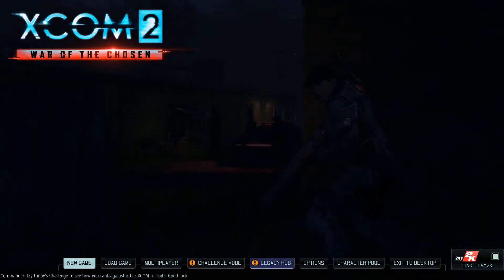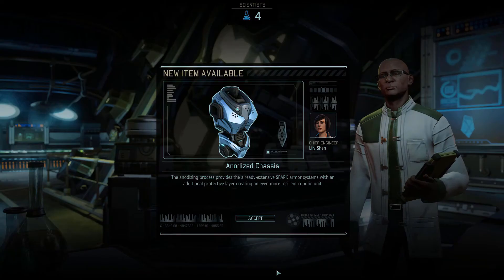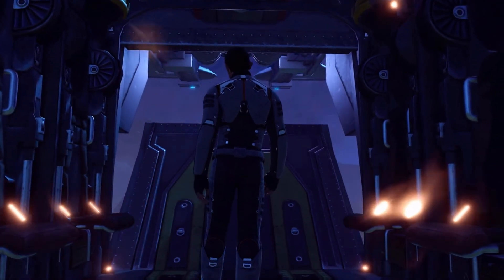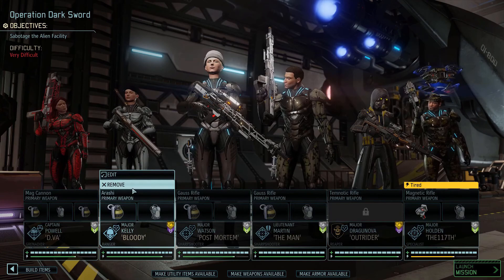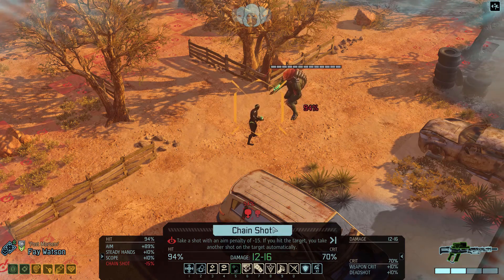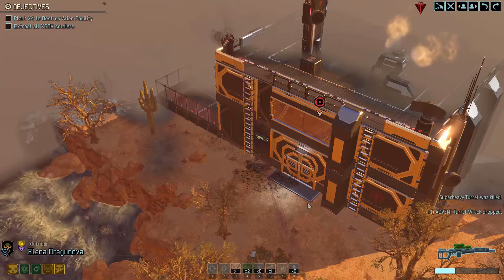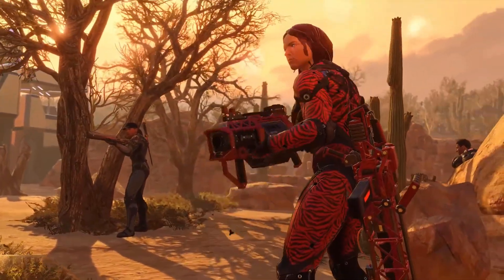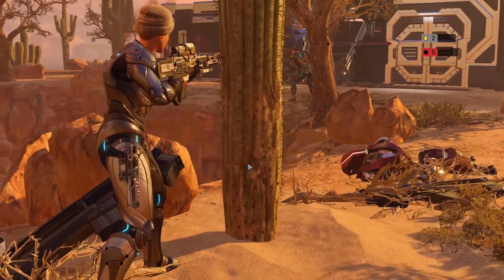XCOM 2 WOTC Power Armoured Payback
And we are back! This time, XCOM is no longer on the Backfoot and we are taking the fight to Advent, will we succeed?